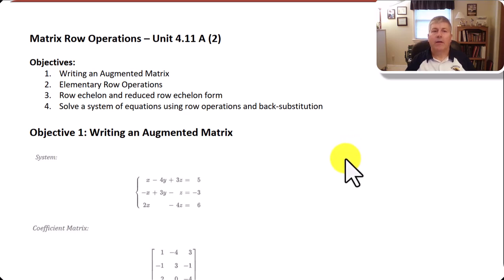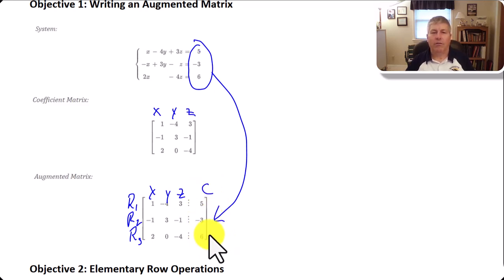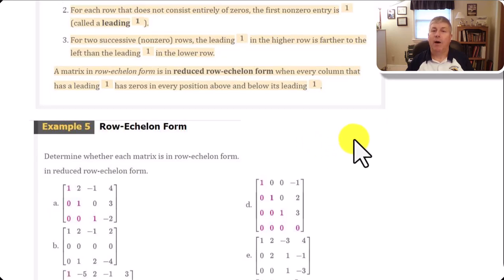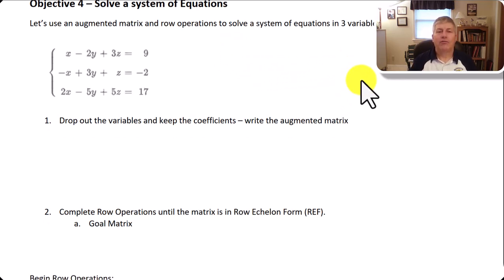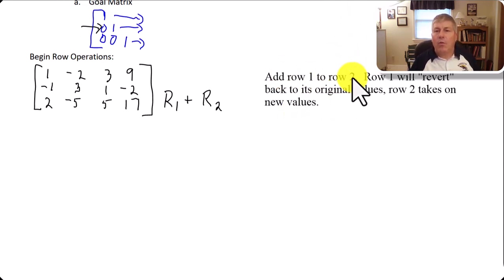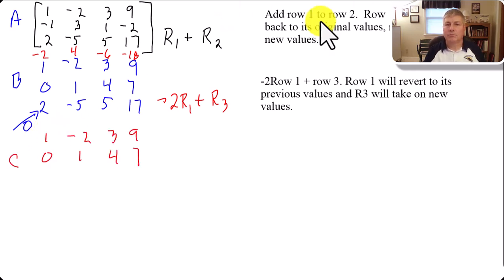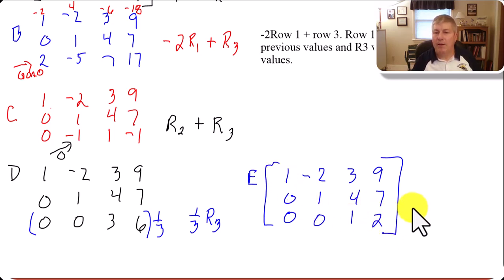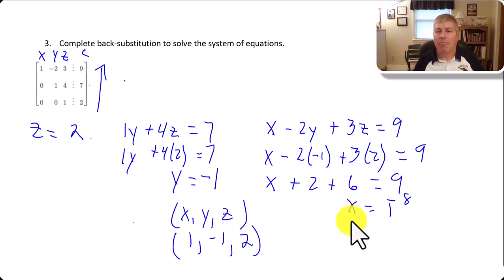Lesson 4.11 A(2) - Matrix Row Operations and Solving a System of Equations